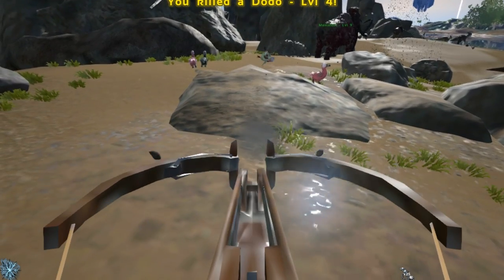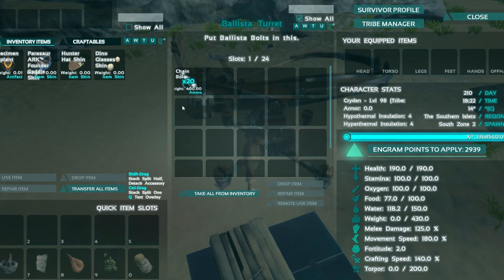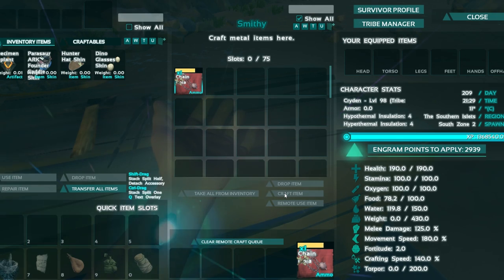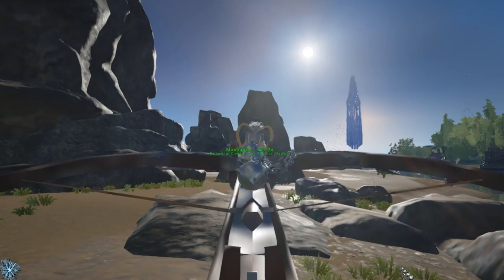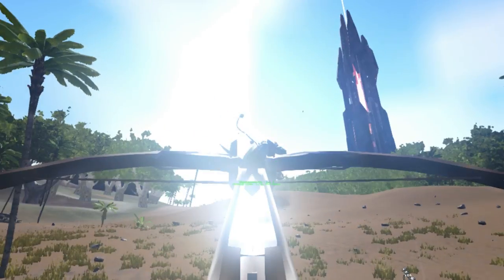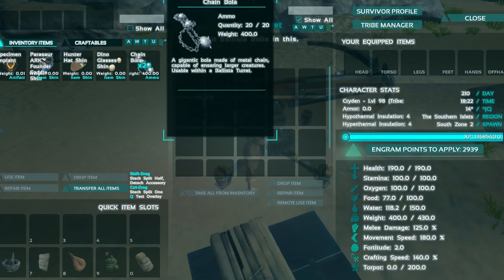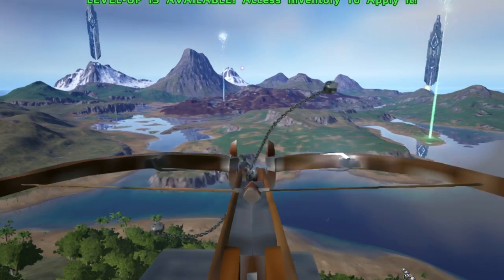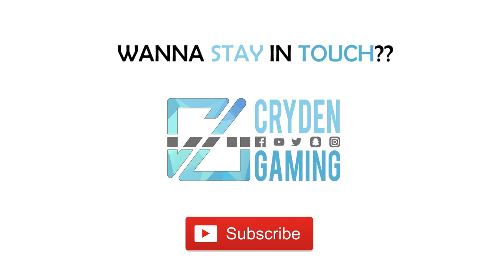Chain Bolas - Ark Survival Evolved Spotlight!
Basic Explanation of the chain Bola !